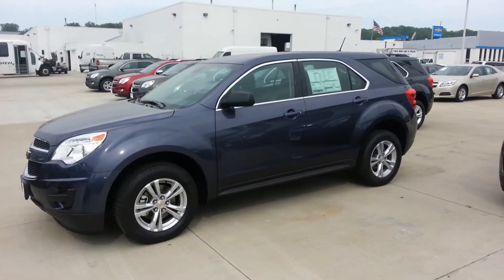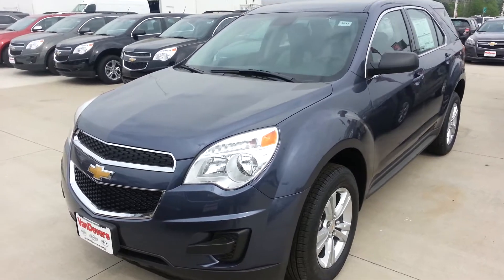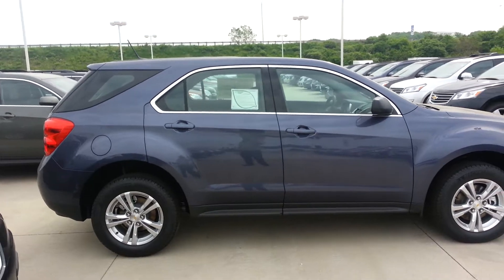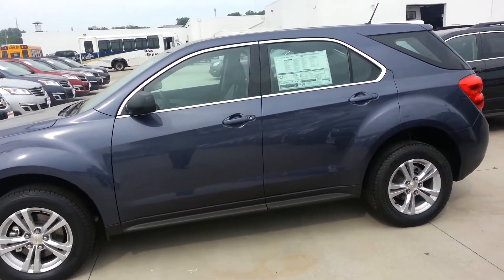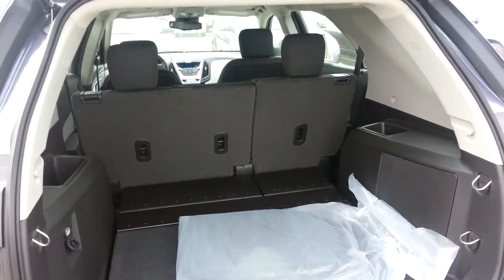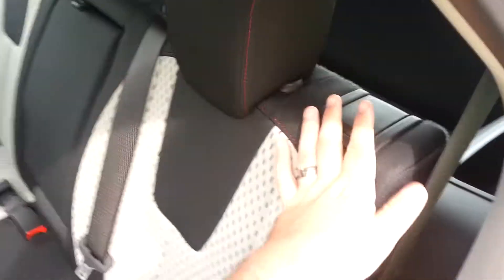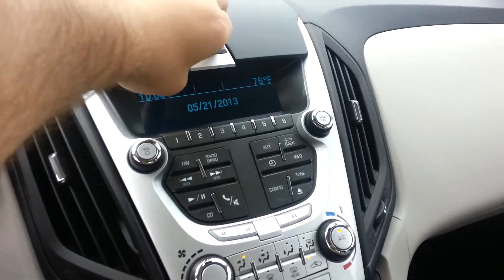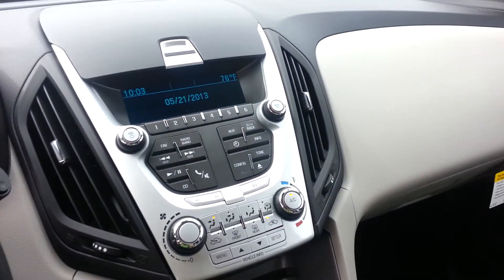Nicole's 2013 Chevrolet Equinox LS FWD at Vandevere Chevy!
2013 Chevrolet Equinox LS FWD walk around video from Brandon Greene at Vandevere Chevy in Akron OH!